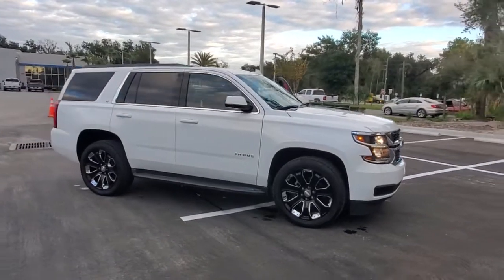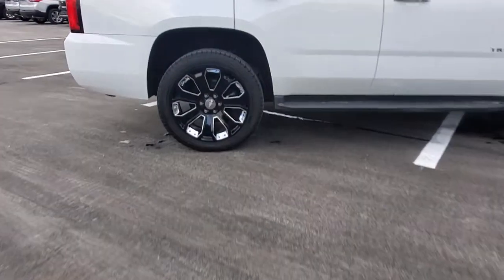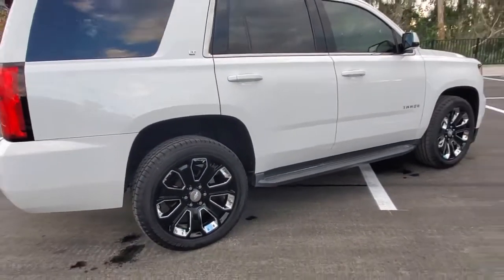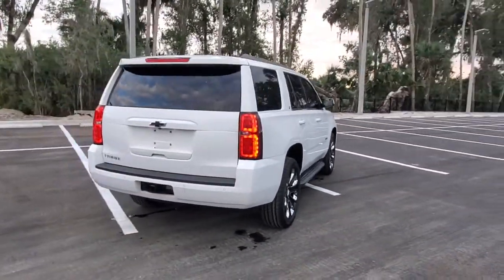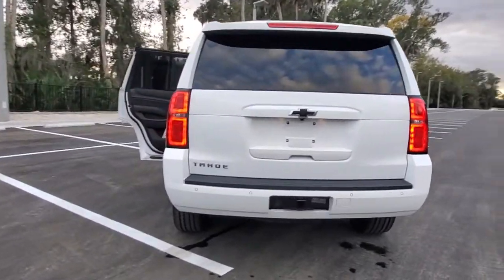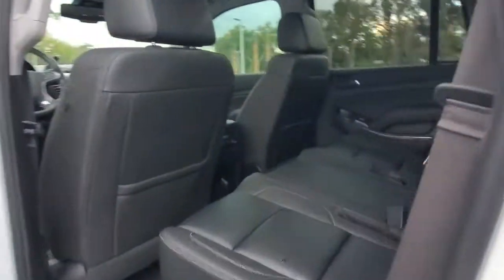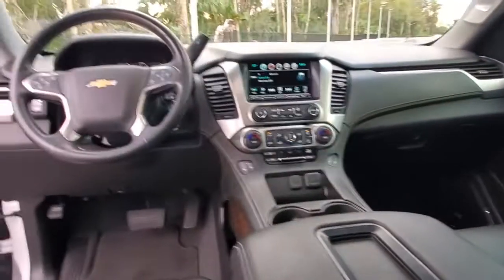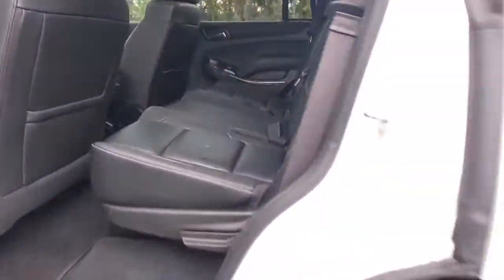2019 Chevrolet Tahoe New Smyrna Beach, Port Orange, Edgewater, Daytona Beach, Deland, FL R494149A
Summit White Used 2019 Chevrolet Tahoe available in New Smyrna Beach, Florida at New Smyrna Beach Chevy. Servicing the Port Orange, Edgewater, Daytona Beach, Deland, FL area.

Clean CARFAX. Black Leather. Summit White 2019 Chevrolet Tahoe LT RWD 6-Speed Automatic Electronic with Overdrive EcoTec3 5.3L V8Priced to SELL FAST wont't last long at this price, New Smyrna Chevy is offering an additional discount for current customers (currently own a Chevrolet purchased from New Smyrna Chevy). Odometer is 15329 miles below market average!Awards:* JD Power Initial Quality Study * 2019 KBB.com Best Resale Value Awards